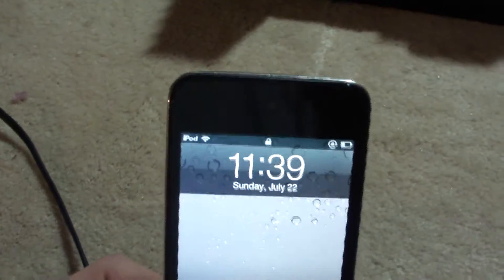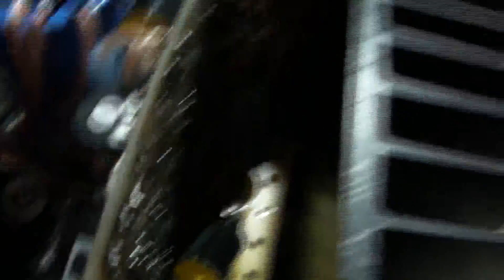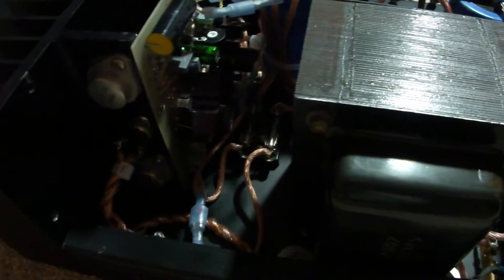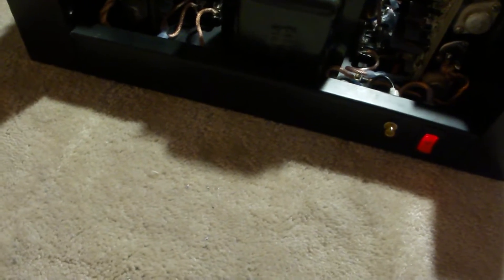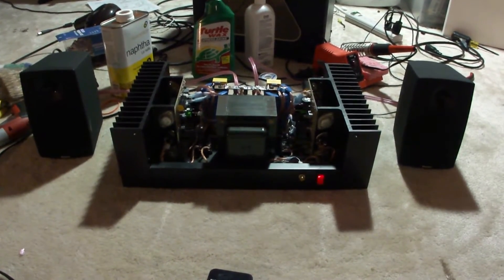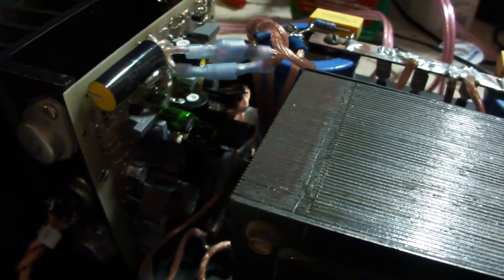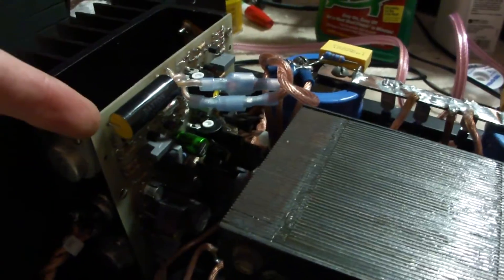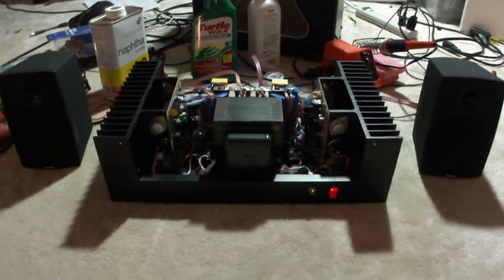Hafler DH-200 Amplifier is Done!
I started on this project a little over a year ago. It is finally done. It was a fun adventure, and I learned a GREAT deal from it. I made some mistakes, and I now know what not to do. :)

Here is the story. I got this amp last year along with the DH-101 preamp from my Engineering teacher who retired. He bought this and the DH-101 at a yard sale for $15. Anyways when I got it, one channel had a DC offset of 1 volt, and the other channel was 300mV. Way to high. Due to my lack of knowledge, I thought the output transistors (MOSFETS) needed to be replaced. They haven't made those MOSFETS in decades. Then someone told me I was mislead. It is simply a few transistors on the driver cards that would be replaced with a new matched set. The other issue, is the bias trim pot on one channel was loose, and blew a rail fuse when I adjusted it. I decided to just start over since i had it in a million pieces. I bought some PC-19C boards from John Hillig at Musical Concepts. I rewired the ENTIRE amp. Basically rebuilt it. A fellow from DIYaudio tested the outputs to make sure they were fine, and replaced two outputs that had gone open. He thankfully had extra outputs laying around.

So with the entire amp rebuilt, I got one channel working. The right channel was dead, and took out a rail fuse. Turns out, I miswired the board up to the MOSFET outputs. I corrected my problem, but the damage had already been done. While I could set the bias and DC offset on that channel, it was weak and distorted. I pulled that channel, and used the one working channel in the mean time. I replaced the bad semiconductors on the board after a few months, and finally installed it. I rebiased the amp, set DC offset, and the bias is set to 330mA for each channel. Not 350mA like I said in the video. Stock bias is 275mA, but going a bit higher is fine. The amp sounds amazing. Also, the original DH-200 boards were PC-6 boards. If the DC offset was high, replacing some transistors was necessary. With the PC-19C board (used in many Hafler amps, DH-220, DH-500, P220 P230, etc) has a DC offset adjustment pot (the one closest to the top of the board) so it can compensate for the transistors a bit better.